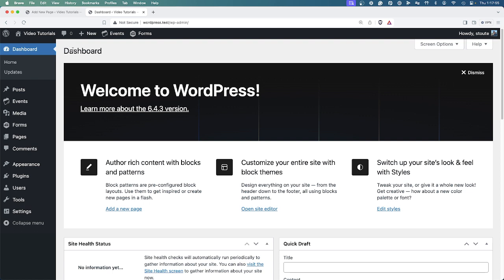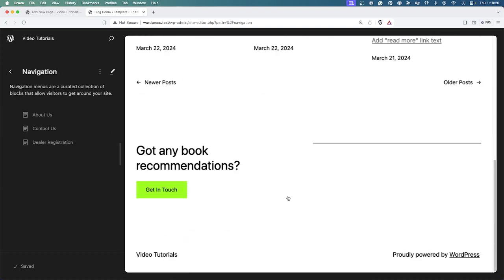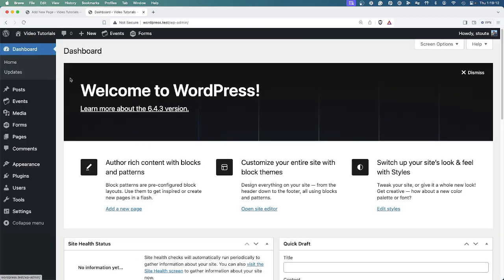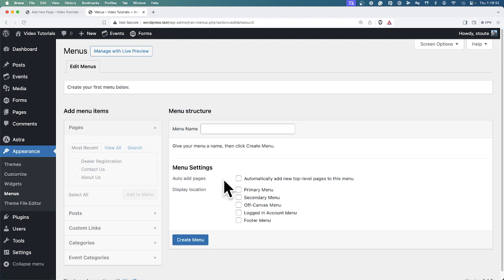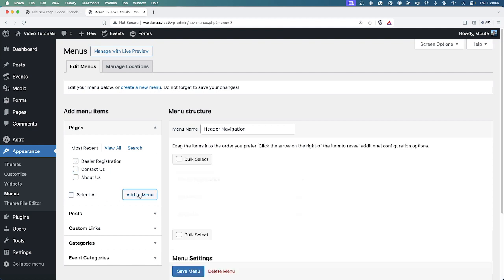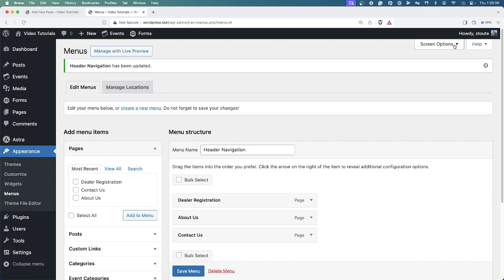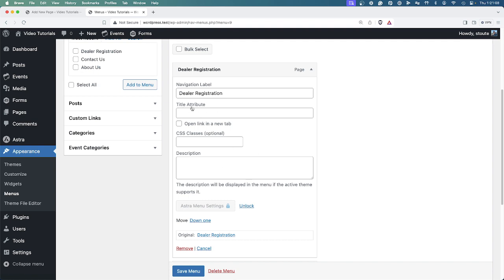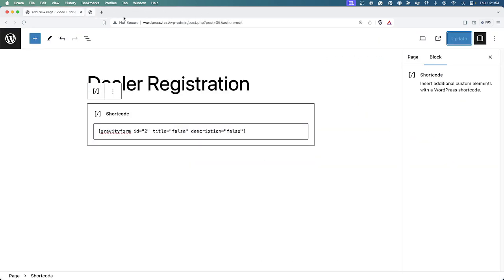How to setup and edit your navigation menu in WordPress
Take control of your website's user experience by mastering the art of editing navigation menus in WordPress. This essential tutorial is designed for anyone looking to enhance their site's usability and aesthetic appeal by fine-tuning their navigation structure. Whether you’re aiming to simplify your site’s layout, add dropdown menus, or incorporate custom links, this video will provide you with the knowledge and tools to do so effectively. We’ll walk you through the WordPress menu editor, showing you how to add, remove, and organize menu items with ease. Additionally, you’ll learn tips for designing intuitive and user-friendly menus that guide your visitors exactly where they need to go. By the end of this video, you’ll be equipped to create a navigation experience that complements your site's content and maximizes user engagement. Transform your website's navigation menus today and provide a smoother, more enjoyable browsing experience for your audience.